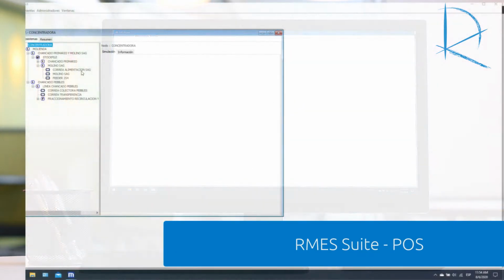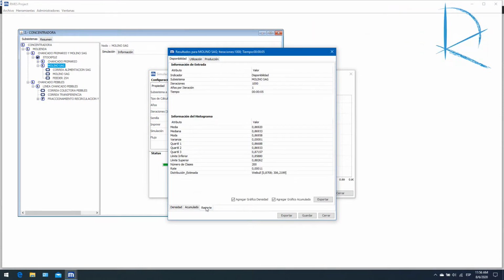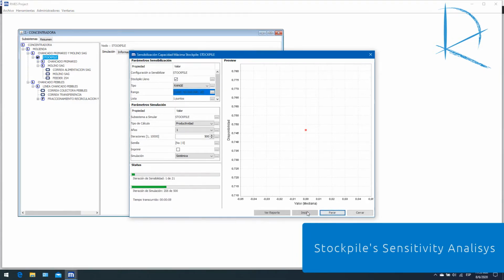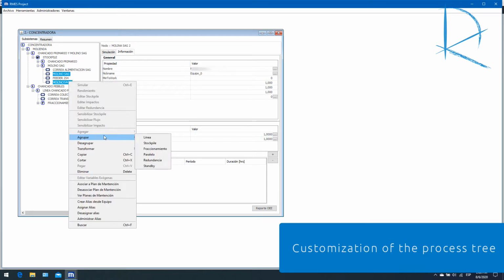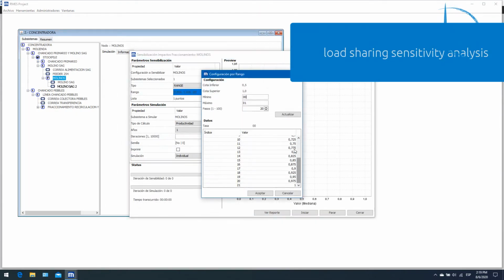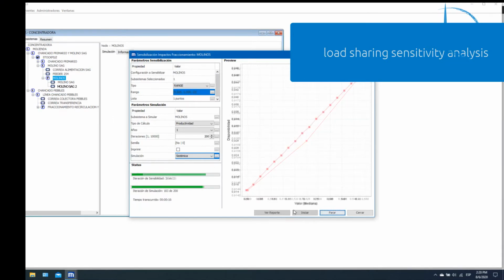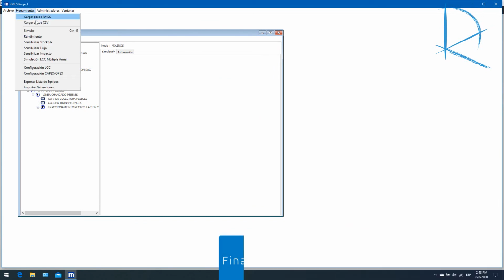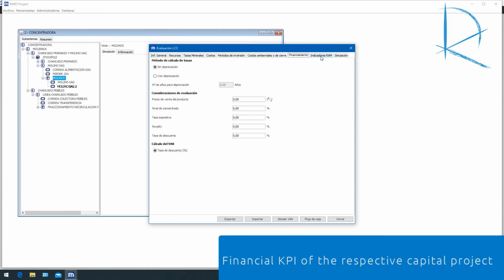RMES SUITE - POS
Simulation tool for capital projects